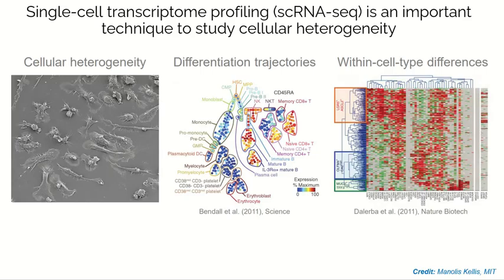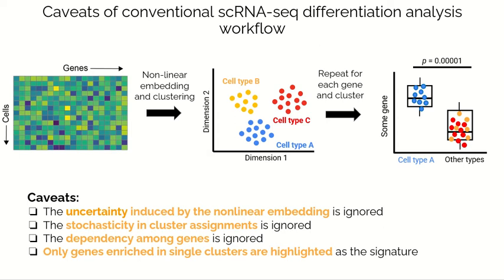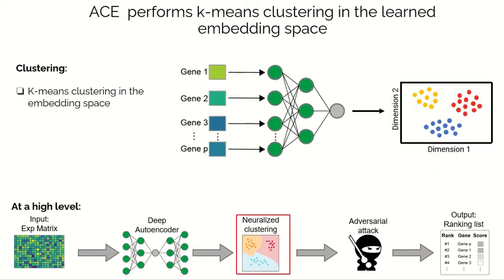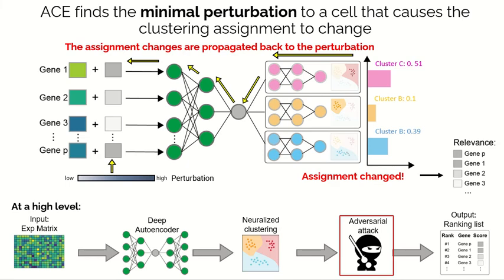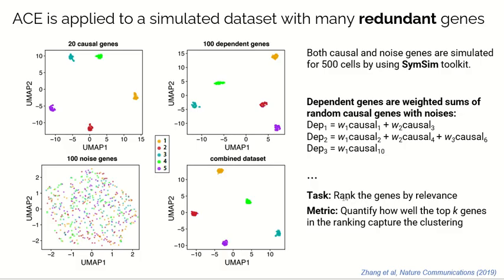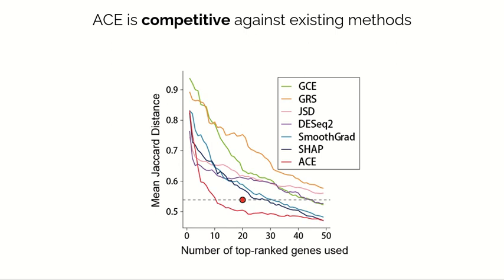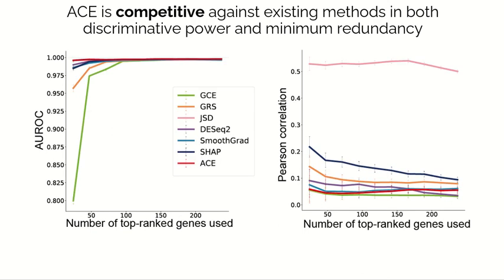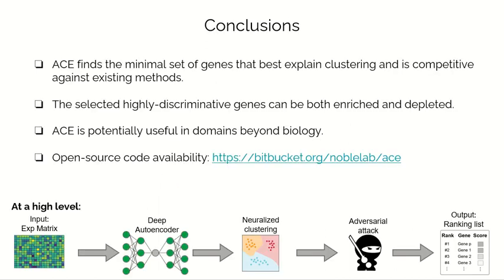ACE: Explaining single-cell cluster from an... - Yang Lu - HitSeq - Talk - ISMB/ECCB 2021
ACE: Explaining single-cell cluster from an adversarial perspective - Yang Lu - HitSeq - Talk - ISMB/ECCB 2021